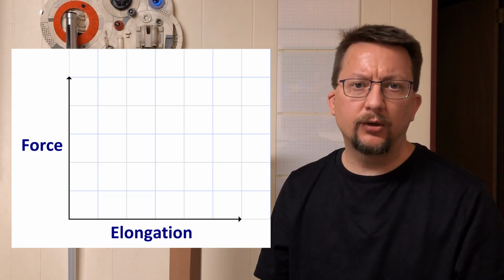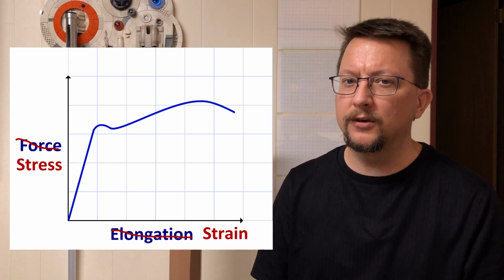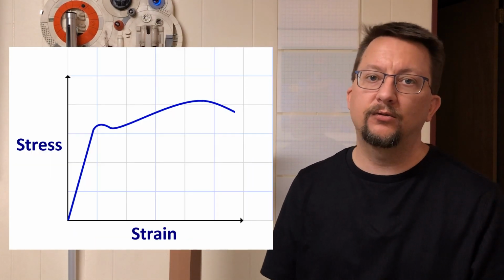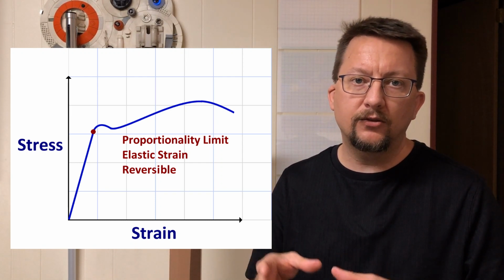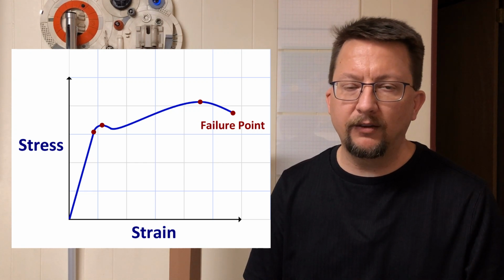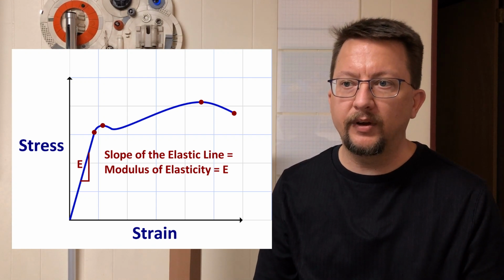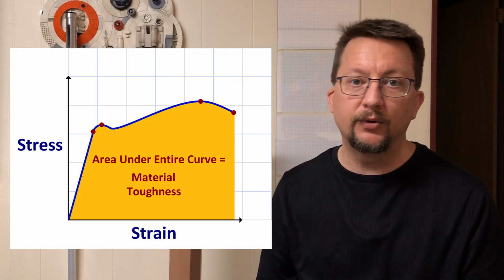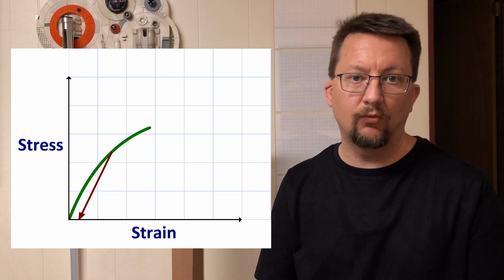Tensile Test and Resin Properties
StarFire Engineer will be testing 3D Resin Properties and providing them for Makers to use online.  This video describes the standard Tensile Test process, and shows everything we can learn from it for material properties.  We also discuss what this means for possible Resin testing.  Our goal is to provide you with the best resources to select the perfect 3D DLP Resin for all your projects.